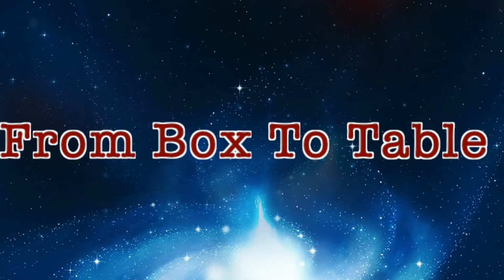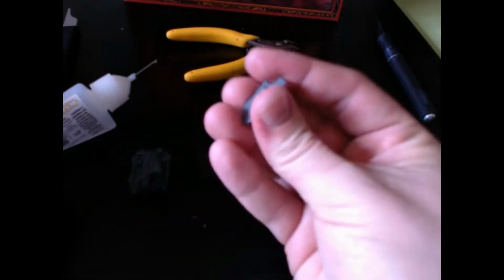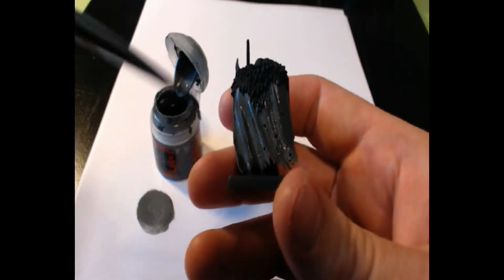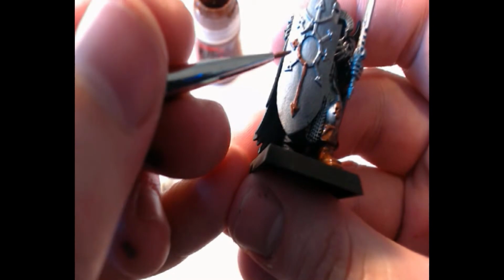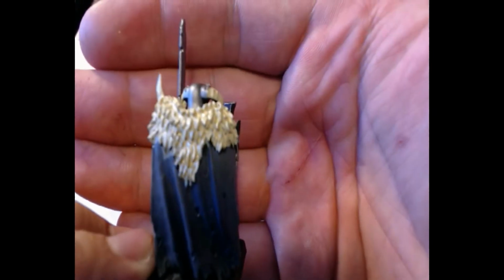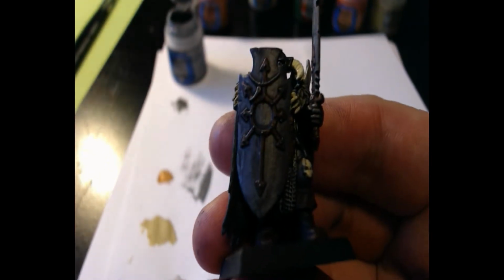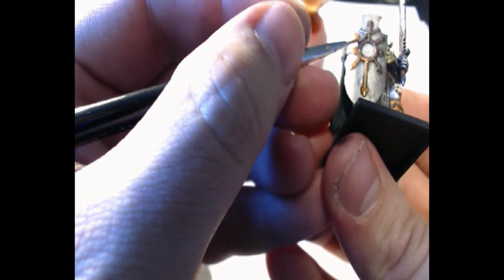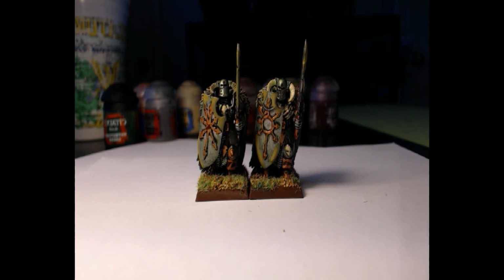How to Paint Warriors of Chaos (Nurgle Themed)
Hey guys and gals!!! Also keep in mind that if you like the paint sceheme you see here and want to buy the full 12 man unit it will be on ebay soon! Commision work also available if you want anything just pm me!